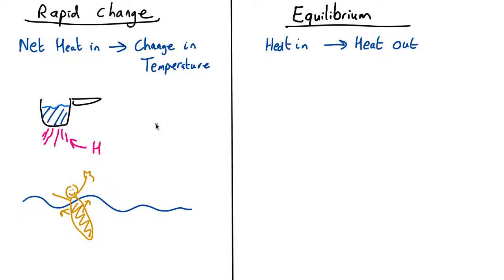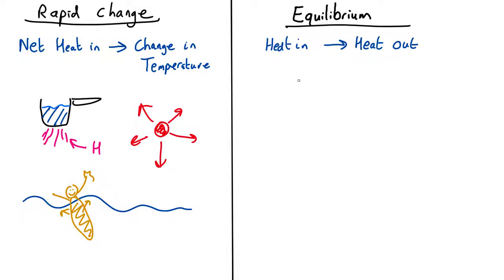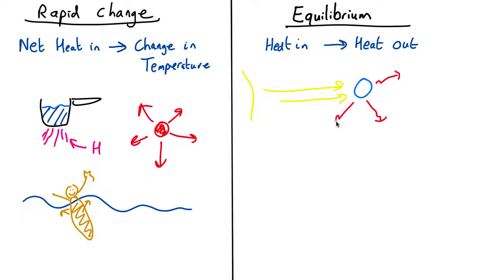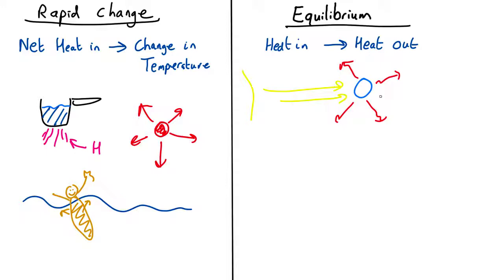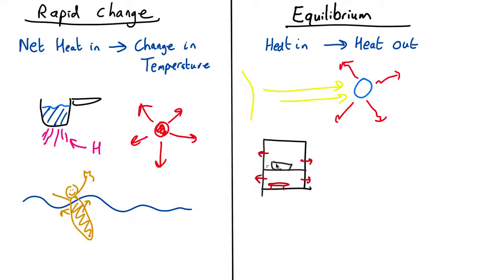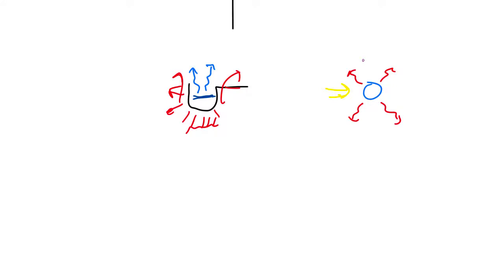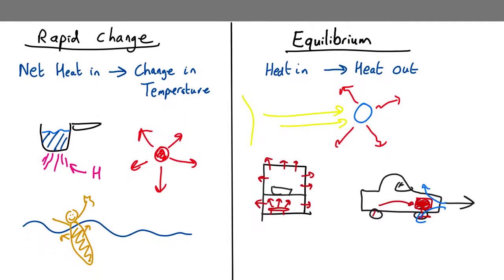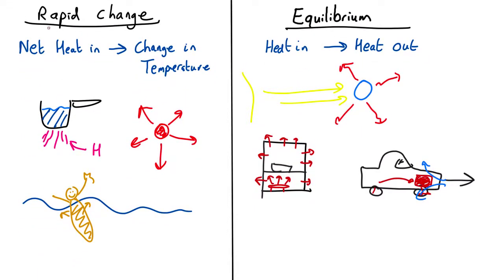H11 Two Models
The two simple models of heat transfer - rapid change and equilibrium. Explained with examples.